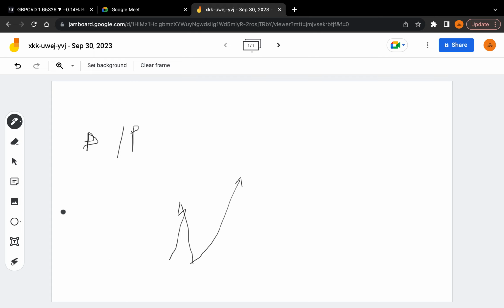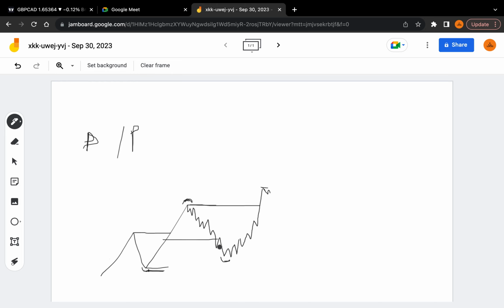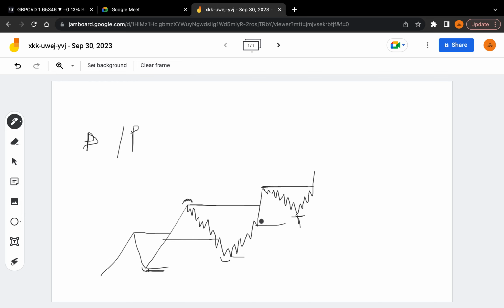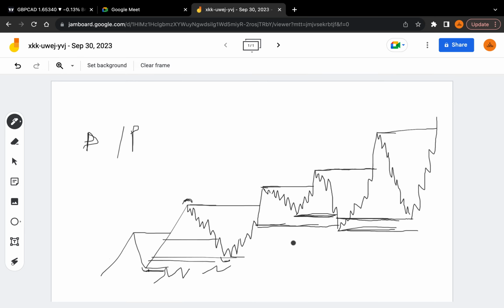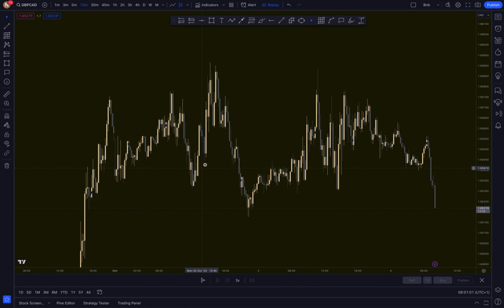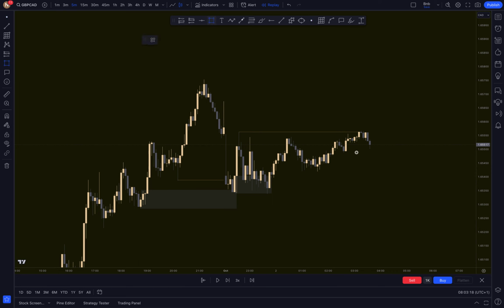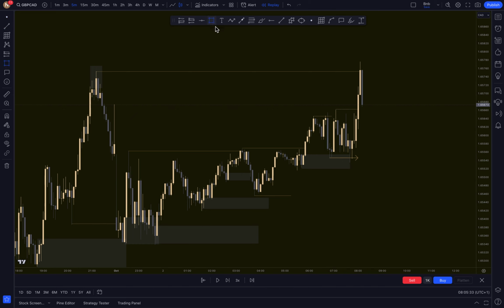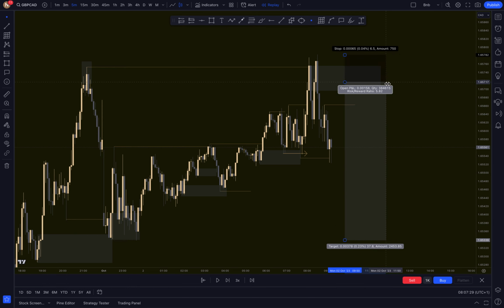ORDERFLOW + ORDERFLOW LIQUIDITY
This video explains Expectational OrderFlow and how it grows to form Liquidity